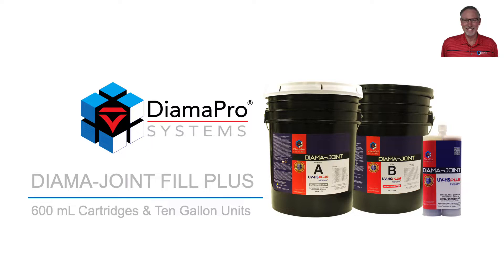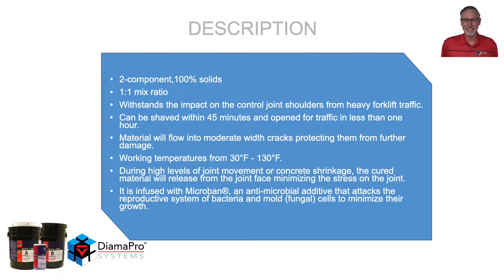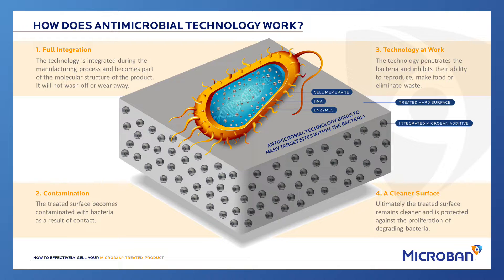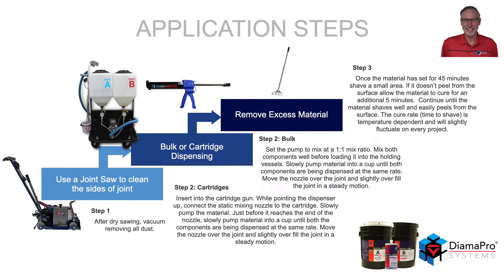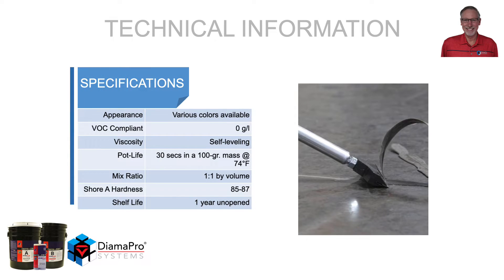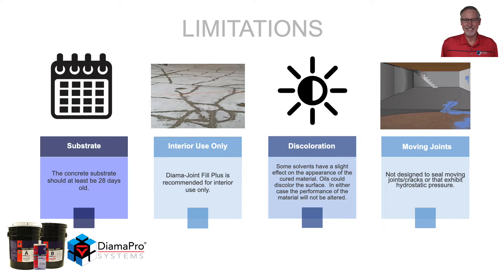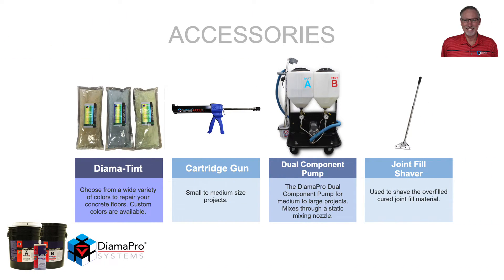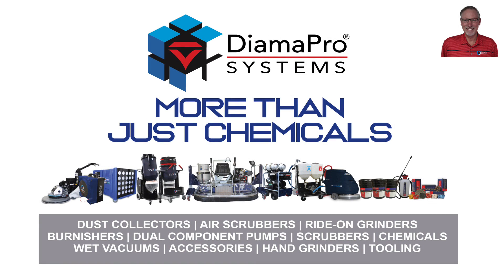Chemical Series: DiamaJoint Fill Plus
DiamaJoint Fill Plus, with Microban Product Protection, is a 100% solids polyurea control joint fill material. Watch this video for a detailed product description along with recommended uses, technical information, application steps, and the benefits of added Microban Product Protection!